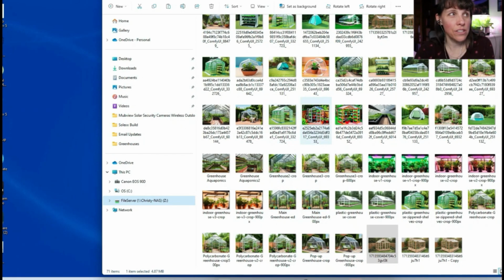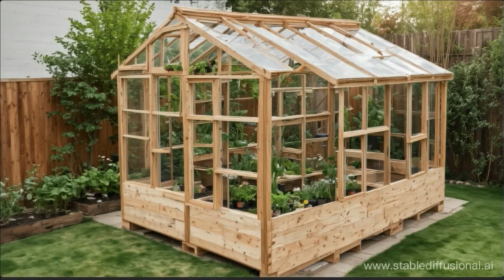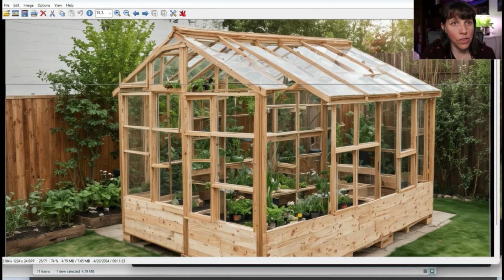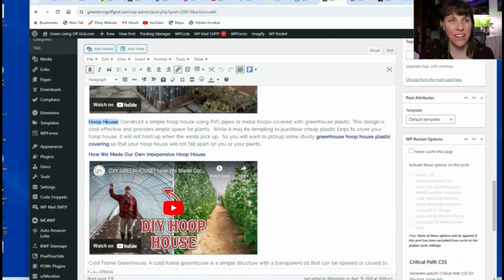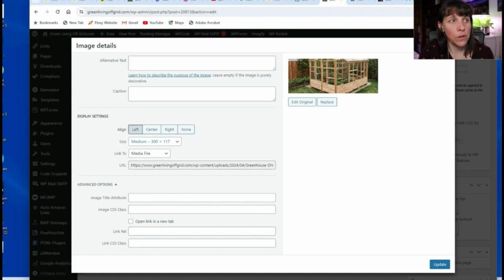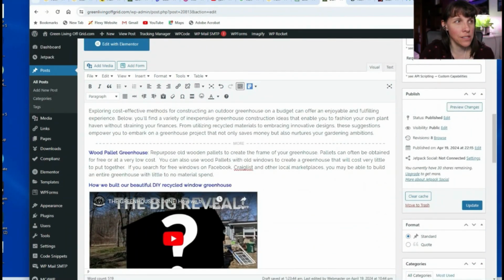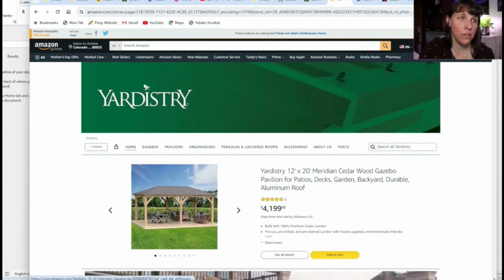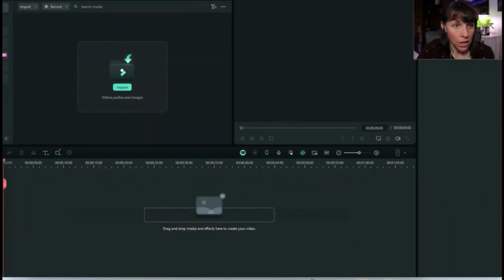Creating AI Blog Images and Amazon Tracking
Creating Images to feature on your website blog is an important part of driving viewer interacting with your content.  The images you create here can be used to also promote your content on social media.  Learning how to properly prompt Chat GPT graphic tools to create realistic and relevant images can further your website's reach effectively.